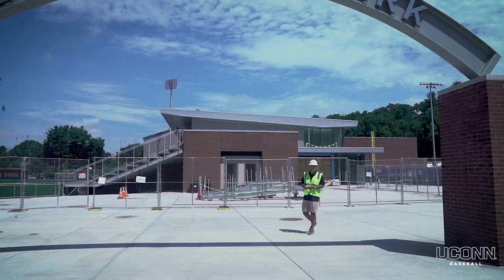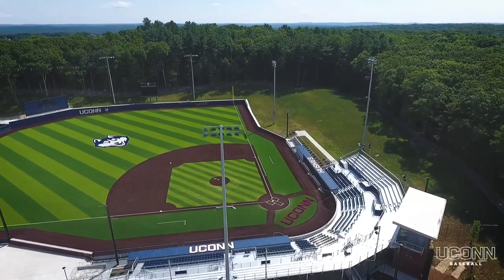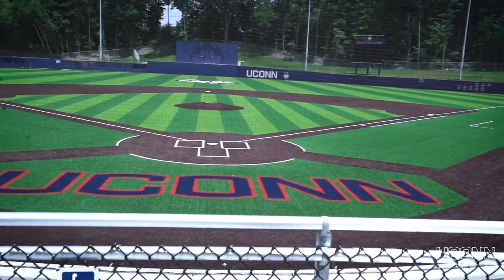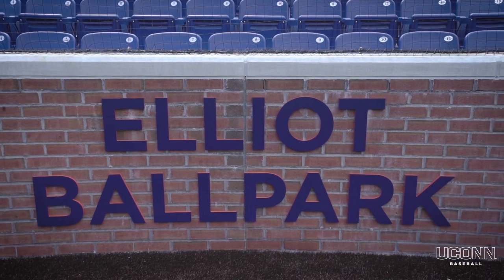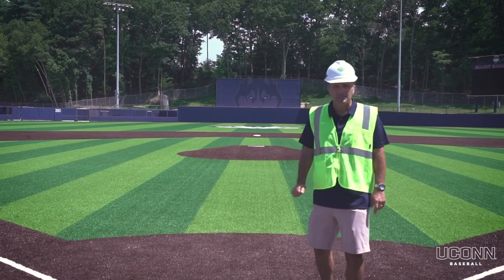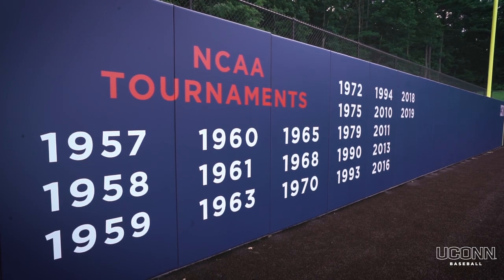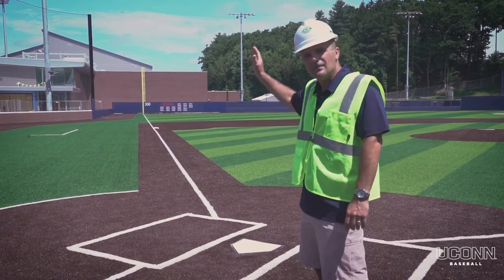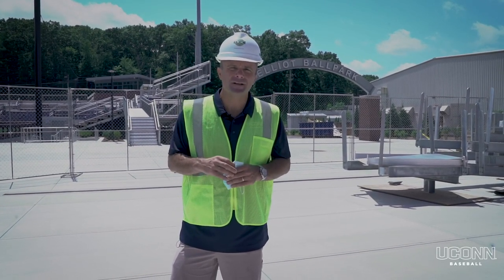UConn Baseball Elliot Ballpark Tour w/ Coach Penders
Coach Penders gives HookC nation a tour of brand new Elliot Ballpark.